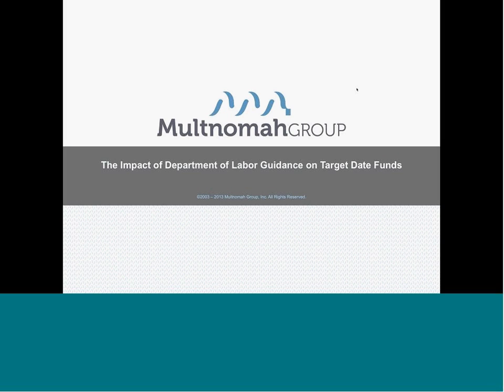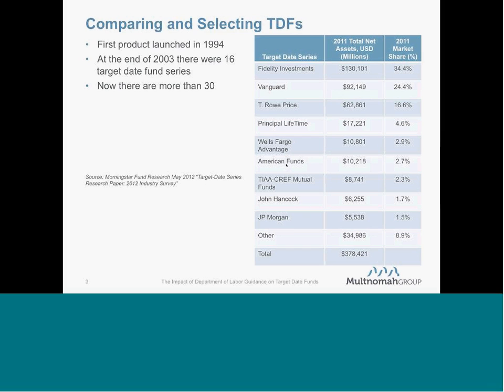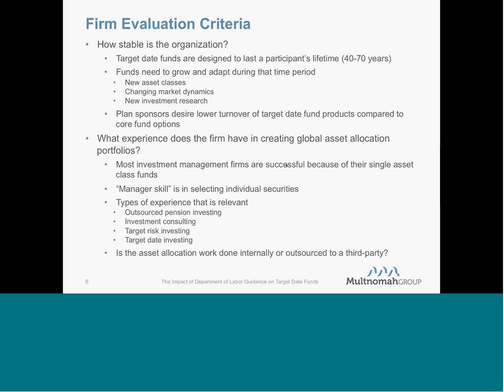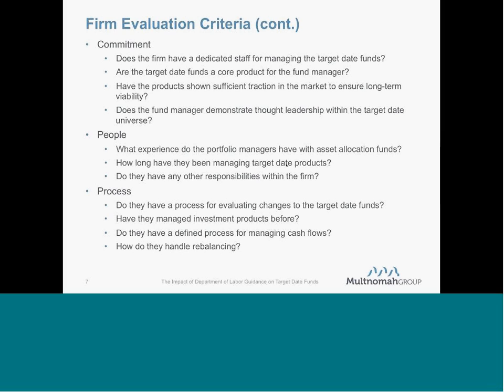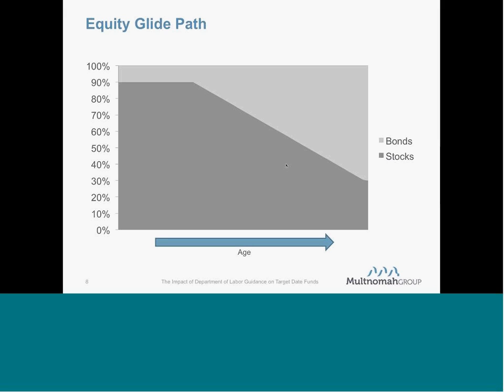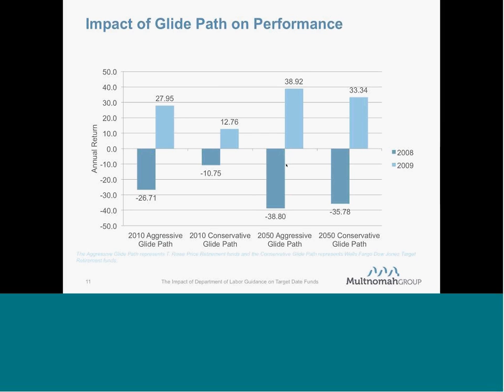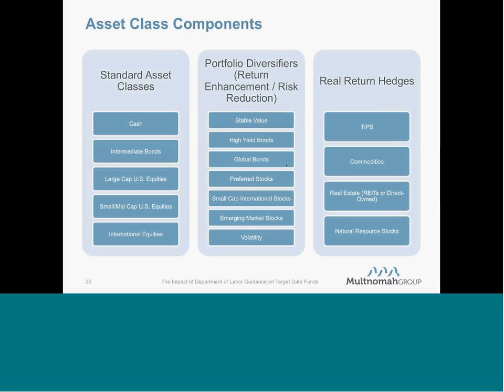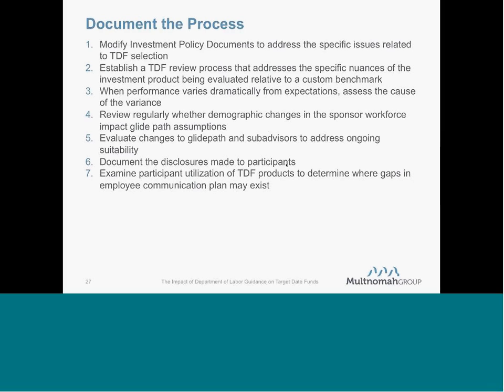The Impact of Department of Labor Guidance on Target Date Funds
Earlier in 2013, the Department of Labor's (DOL) Employee Benefits Security Administration published guidance titled, "Target Date Retirement Funds - Tips for ERISA Plan Fiduciaries." In this guidance, the DOL addresses the process by which target date retirement funds (TDFs) are compared, selected, reviewed, and communicated to plan participants. With TDFs quickly becoming a dominant investment option in many defined contribution retirement plans, it is critical for plan fiduciaries to recognize the complexities of these products relative to traditional "core" investment options. This program will provide plan fiduciaries with a clear understanding of the processes to utilize when choosing TDFs based on the guidance issued by the DOL.